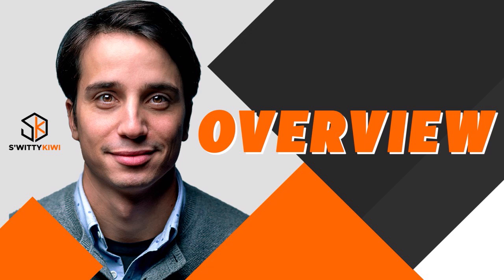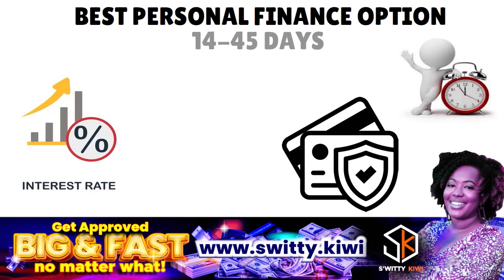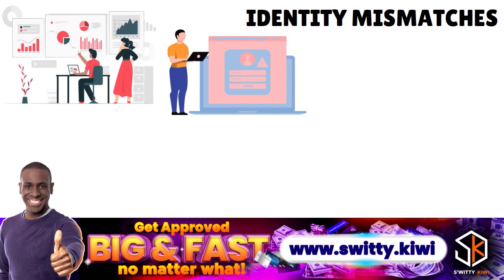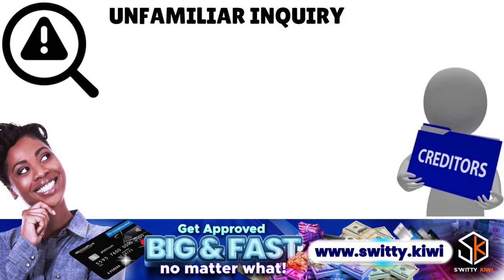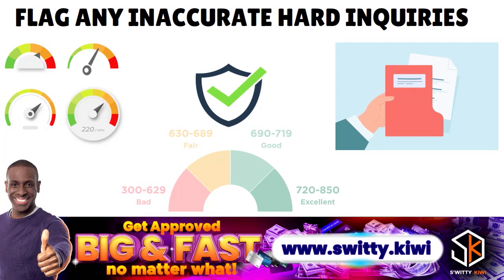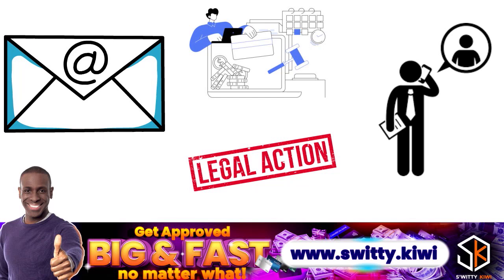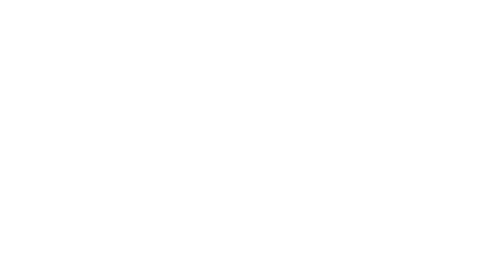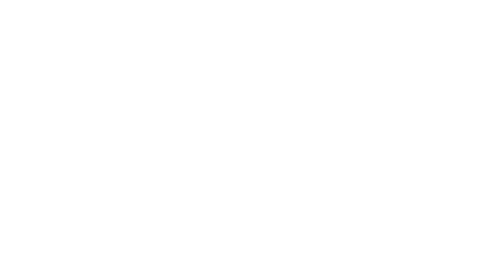How To Remove Hard Inquiries From Your Credit Report | Secret Hard Inquiries Erasing 💰 CREDIT S5•E46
How To Remove Hard Inquiries From Your Credit Report | Secrets Revealed: Erasing Hard Inquiries From Credit Reports - Watch fully now & read more UPDATED HACKS only @
👇👇UNLOCK YOUR BUSINESS POTENTIAL TODAY! START MAKING MILLIONS *NOW* !👇👇